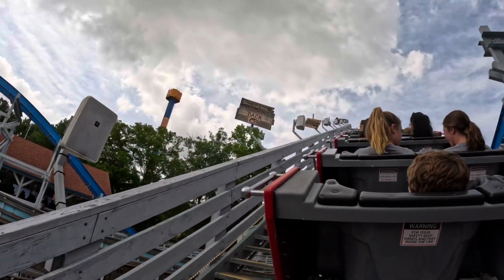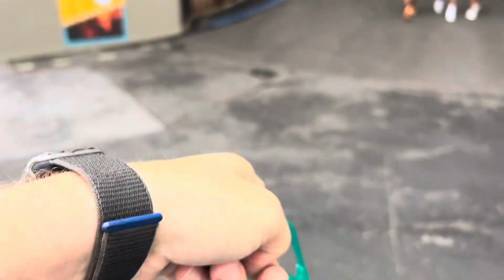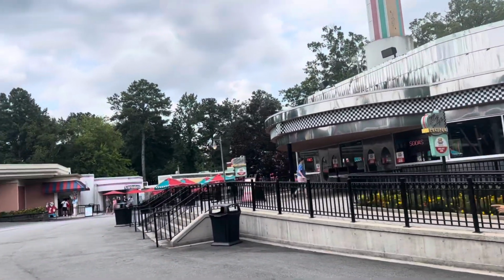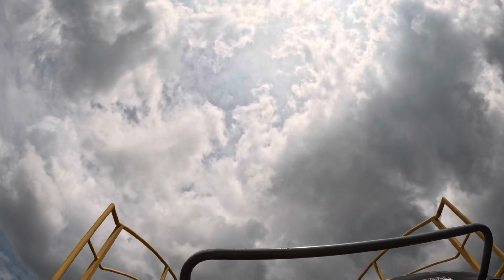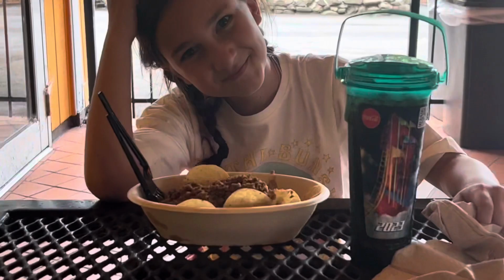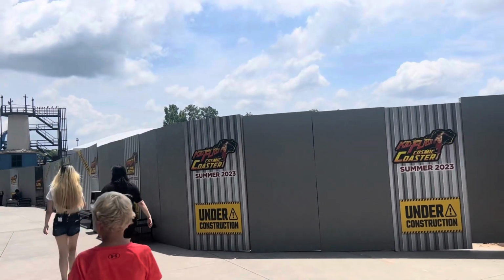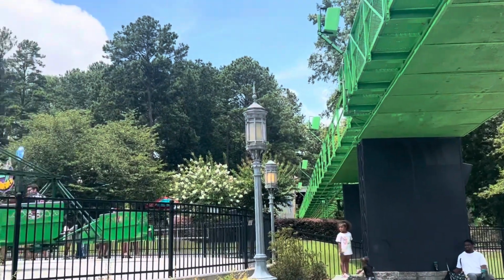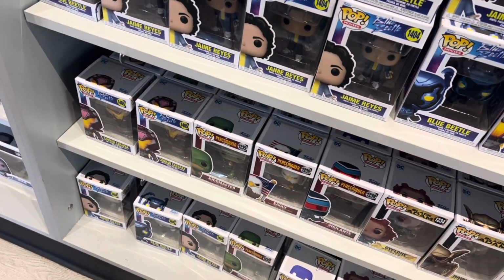A Very Hot Day at Six Flags Over Georgia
Welcome back to the channel! We made it out to ​⁠@officialsixflagsovergeorgia for the 2nd time this season. After starting with the Twisted Cyclone again, we headed to the other side of the park this time compared to our first visit. Chad got to experience the Georgia Scorcher for the first time and Ty got to ride several things for the first time. And we had lunch at the boys favorite place: Macho Nachos!